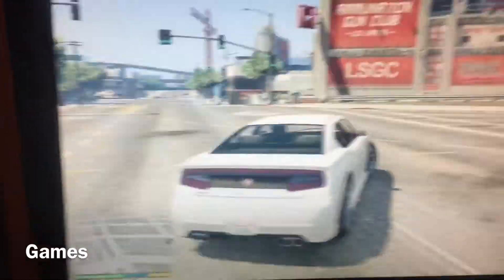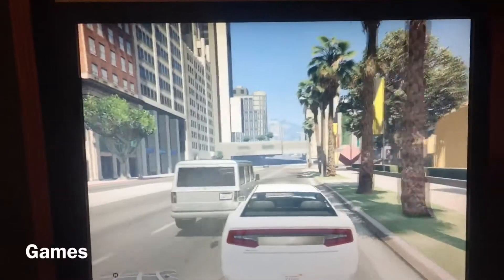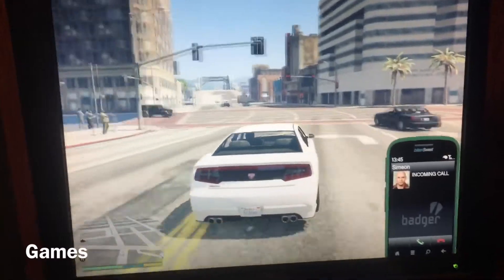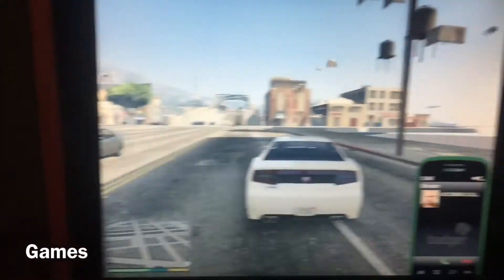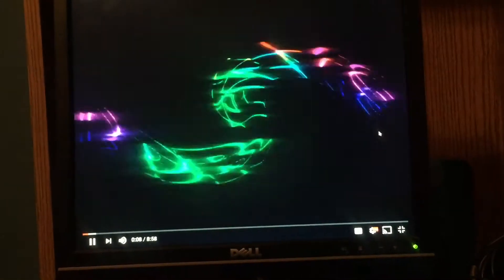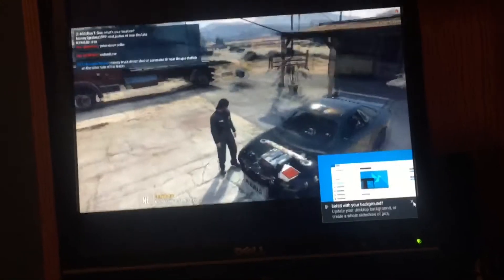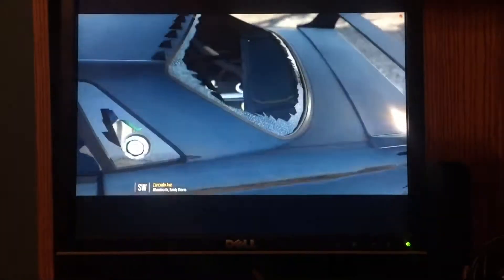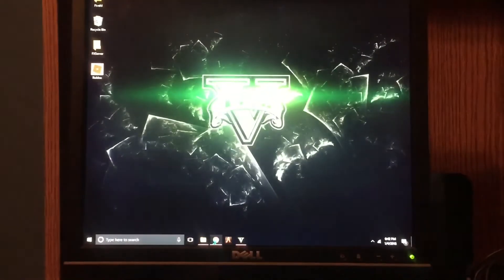CAN A BETTER GRAPHICS CARD MAKE A OLD PC PLAY MODERN GAMES!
Christion